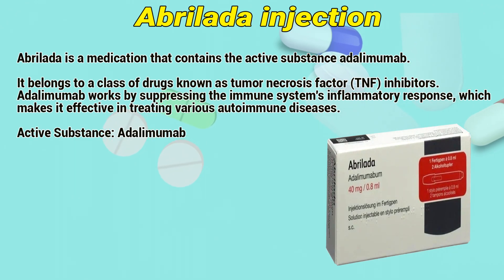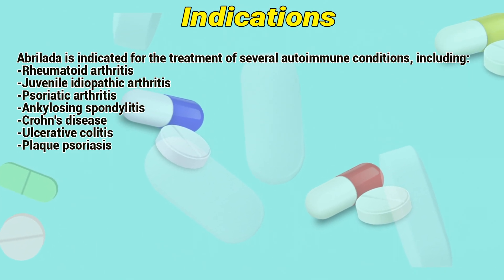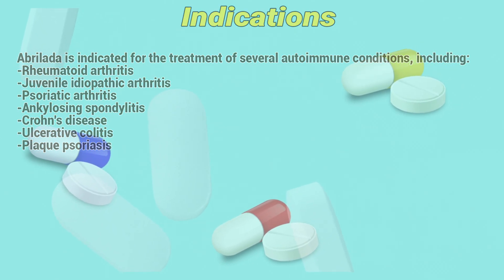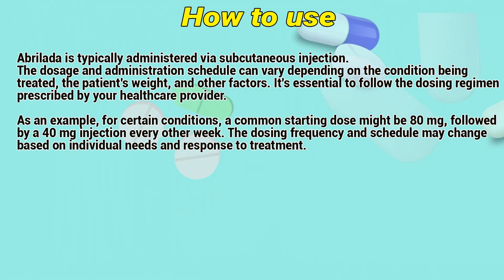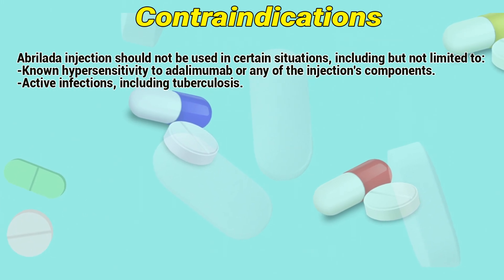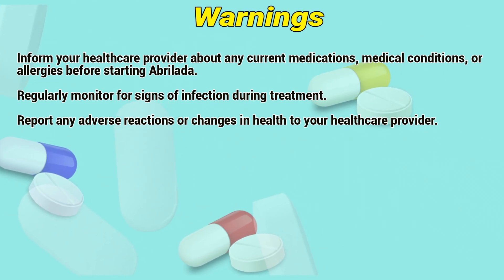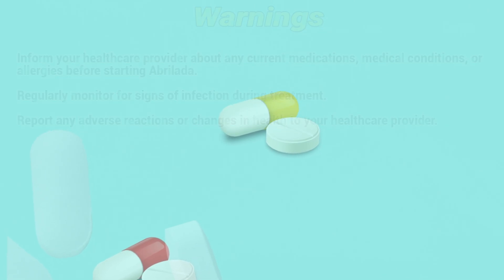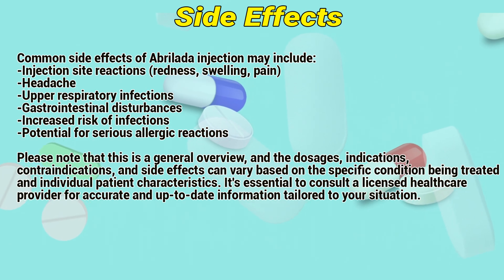Abrilada injection how to use: Uses, Dosage, Side Effects, Contraindications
Abrilada is a medication that contains the active substance adalimumab. It belongs to a class of drugs known as tumor necrosis factor (TNF) inhibitors.

Video Content:
0:00 Abrilada injection
0:22 Indications
0:41 How to use
1:10 Contraindications
1:26 Warnings
1:44 Side Effects